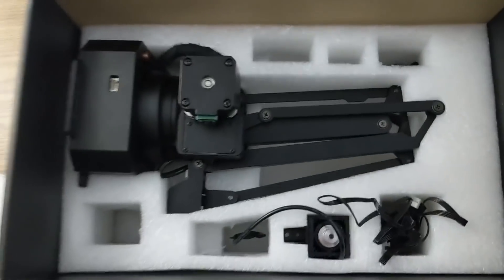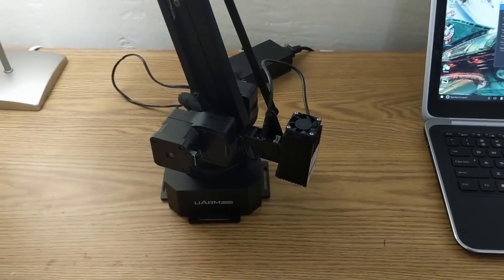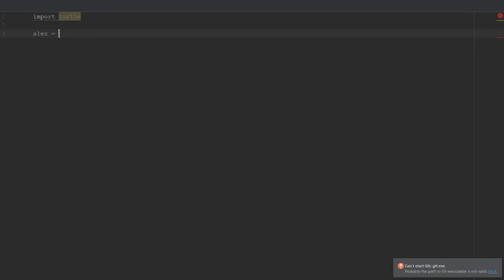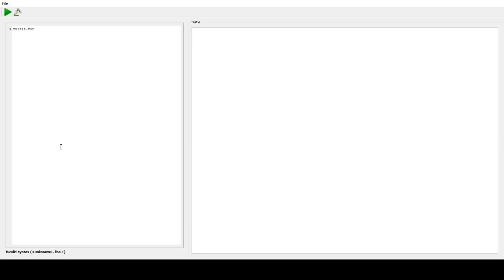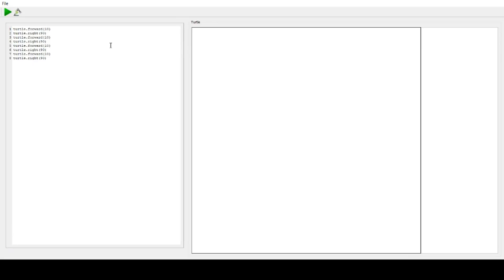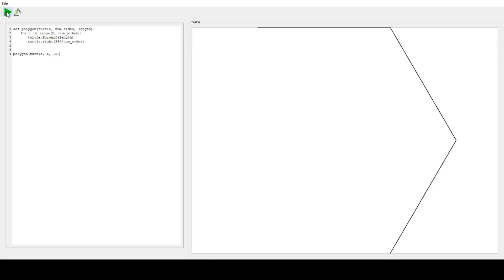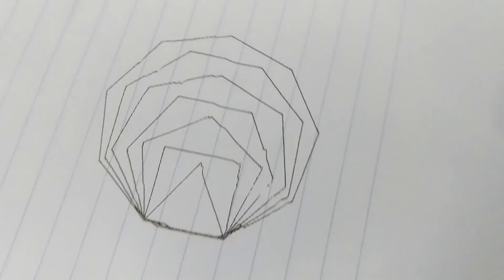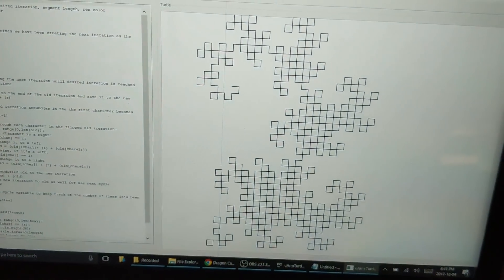Laser Cutting Fractals with a new Robot Arm!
uArm Turtle is a fun application of Turtle Graphics to the uArm Swift robot arm made by uFactory

I made it because I thought it would be a blast to use the new laser cutter attachment for drawing cool fractals. I wanted it to be easy for folks to learn how to program, and I always figured that Turtle programming was a great way to do this. At the same time, you get to play with robots!